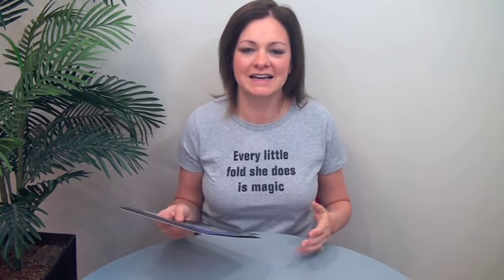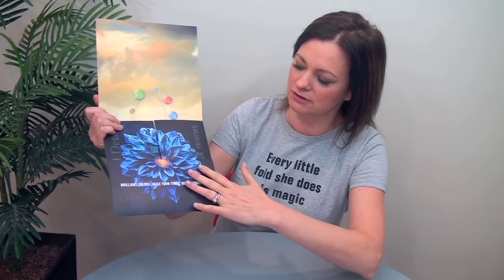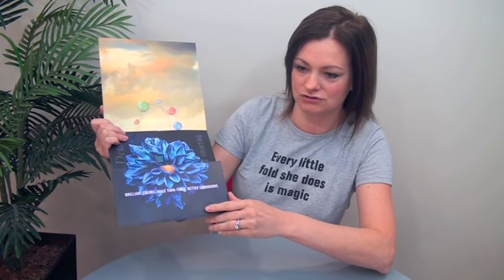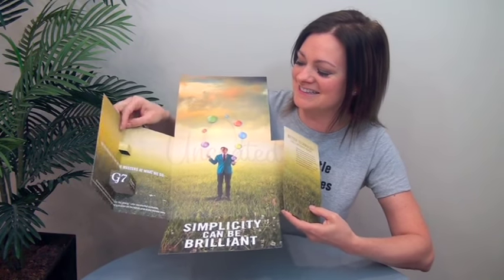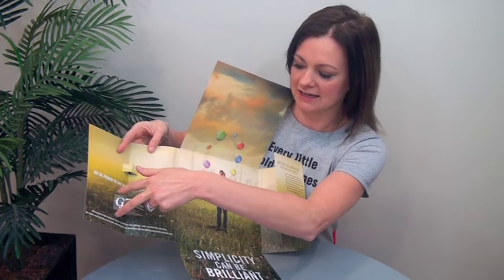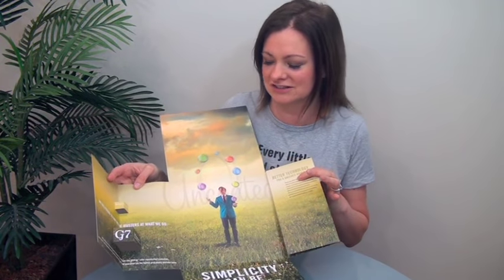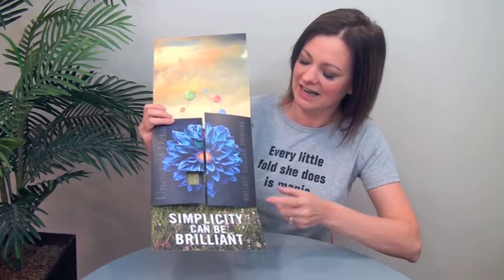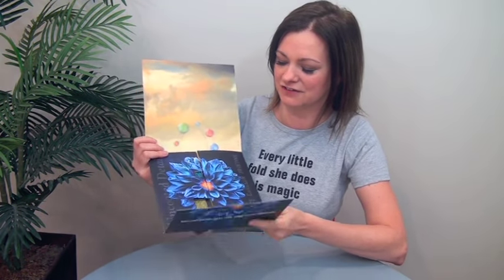FOW #364: “Make It Your Own” Folded Cross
“Make It Your Own” Folded Cross. Trish Witkowski shares her super-cool folding samples and helpful production tips. for folding ideas, downloads, and templates.